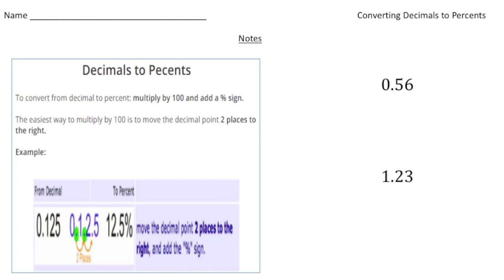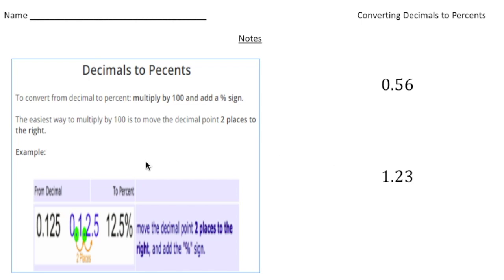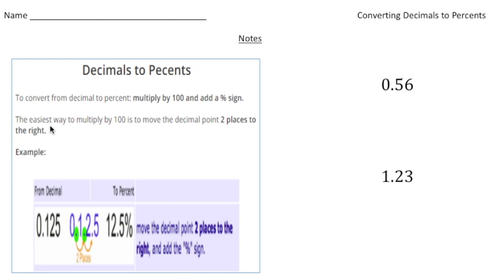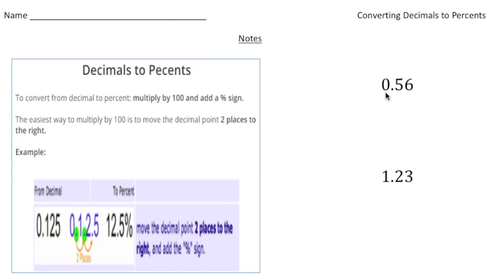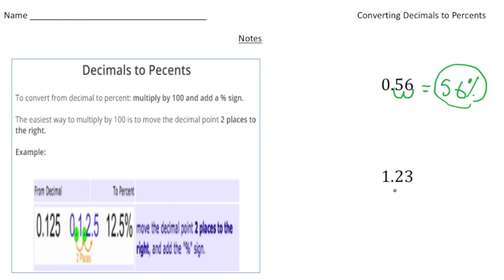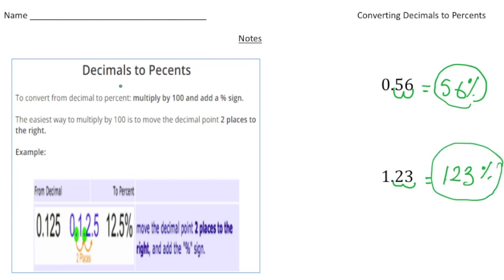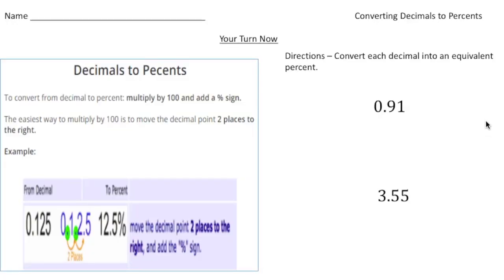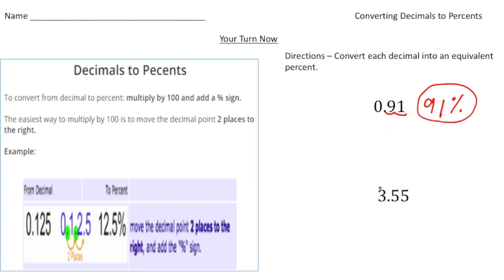Convert Decimals to Percents with Ease | Math Made Easy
Learn how to easily convert decimals to percents in this quick and clear tutorial! Whether you're tackling math problems or just need a refresher, this video will walk you through the process step by step. Perfect for students looking to master the decimal-to-percent conversion! Watch now to sharpen your math skills and boost your confidence!